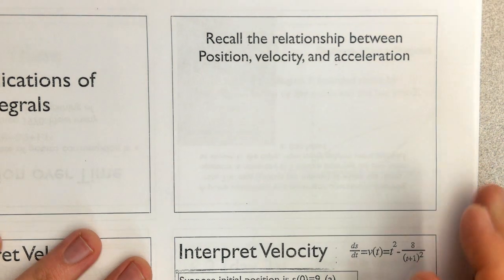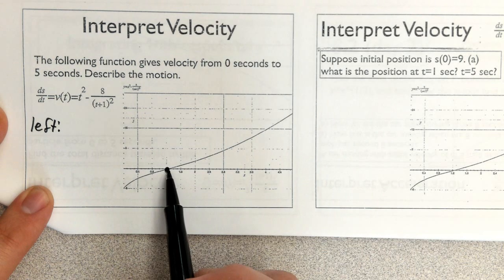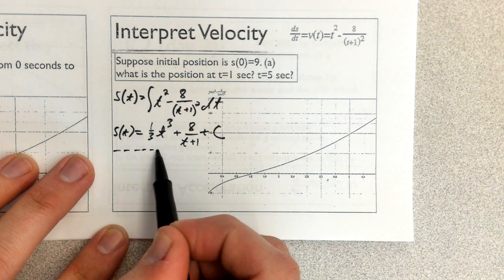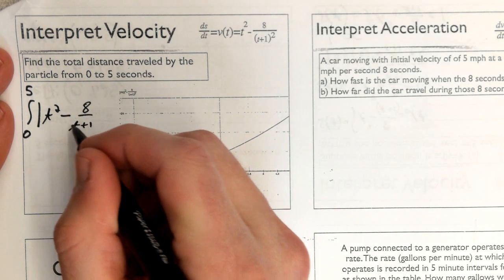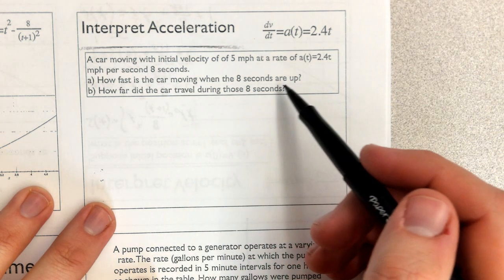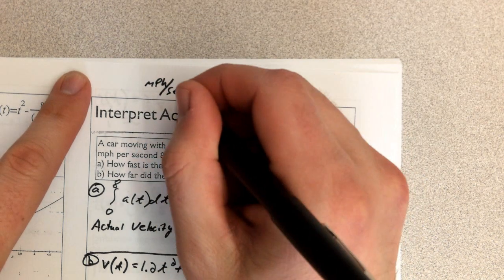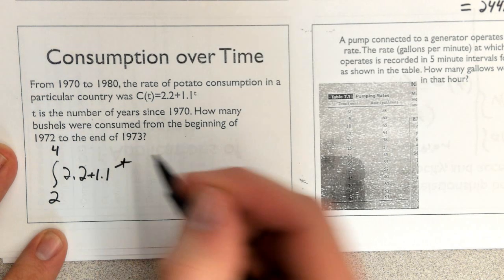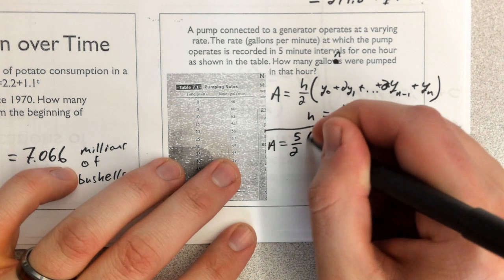AP Calculus - Applications of Integrals (8.1)